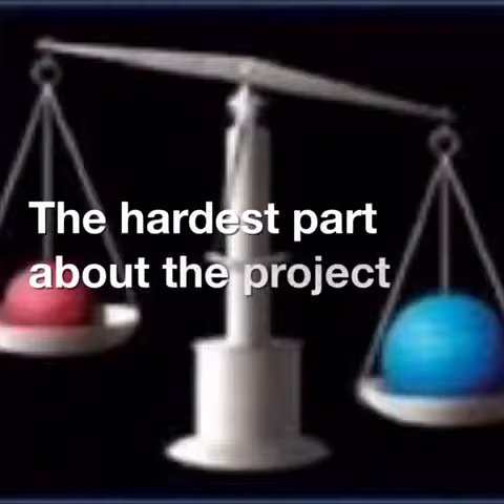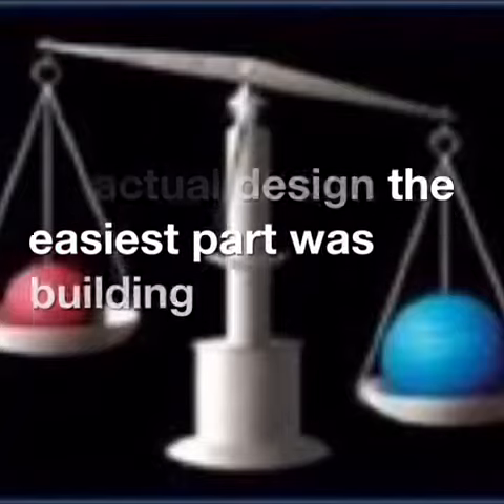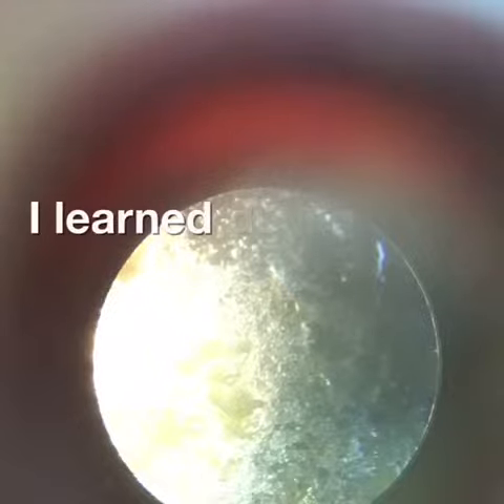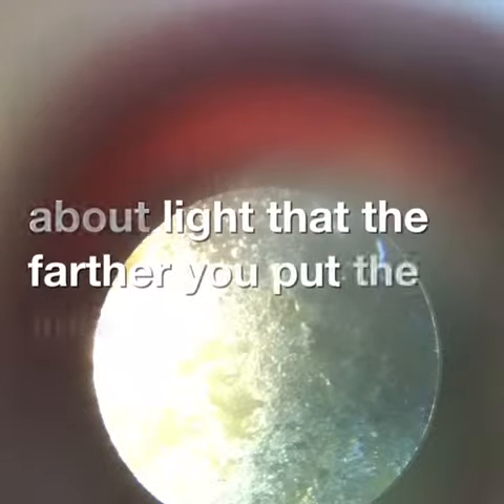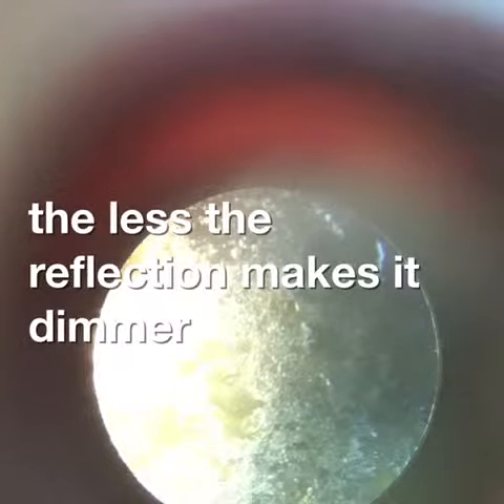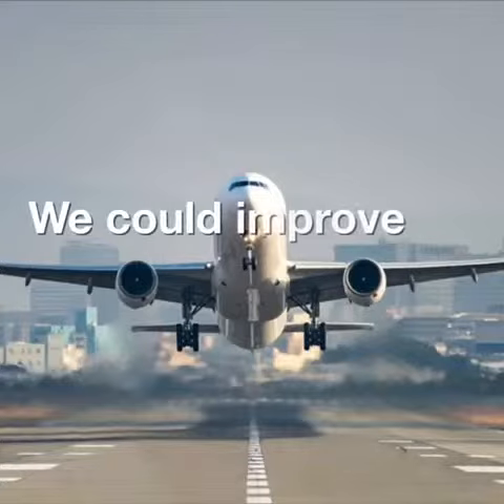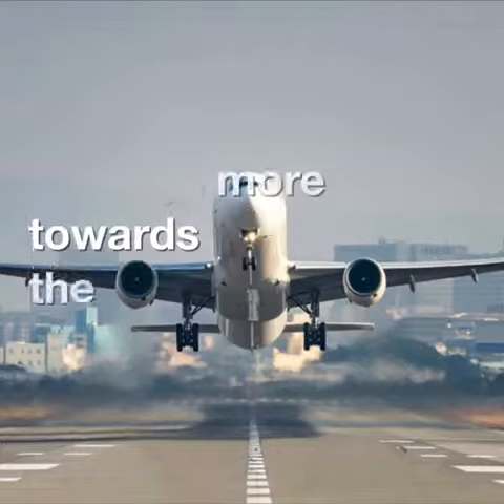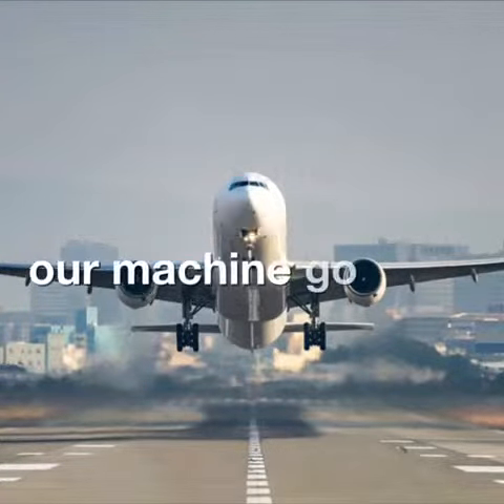EDC Round 2 Group 2